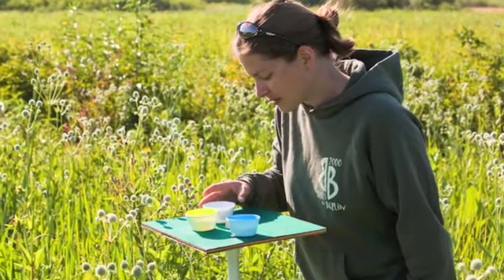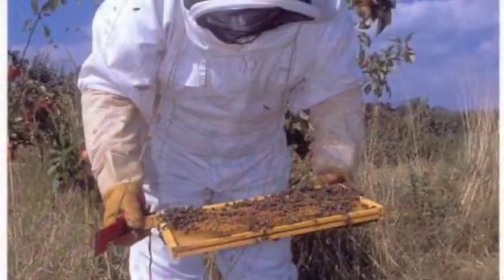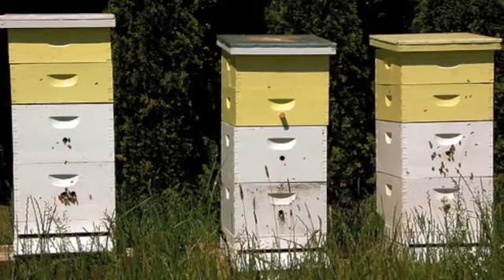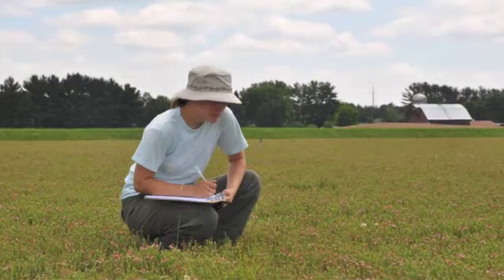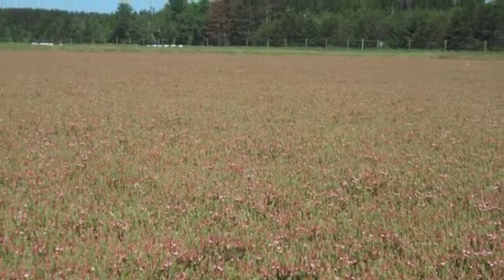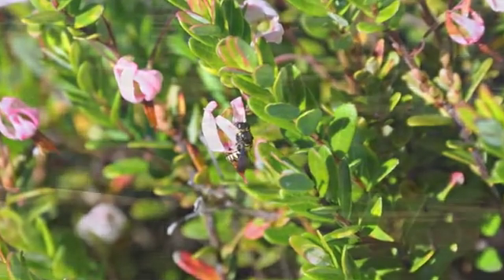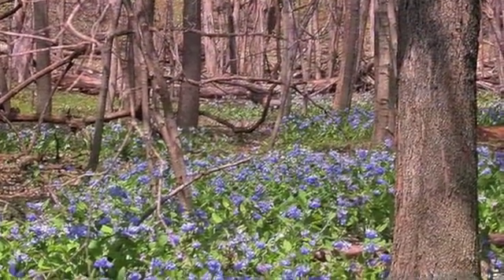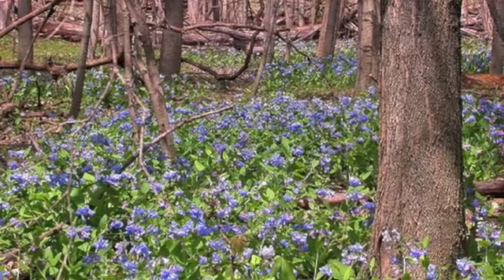Can native bees take over for honeybees?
Honeybees are suffering from Colony Collapse Disorder. Can native bees take over the job of pollinating the nation's crops? UW-Madison graduate student Hannah Gaines discusses her research.